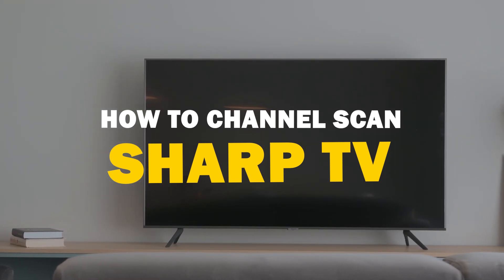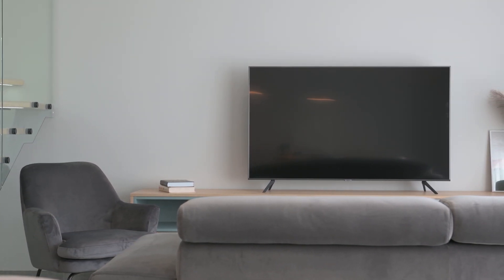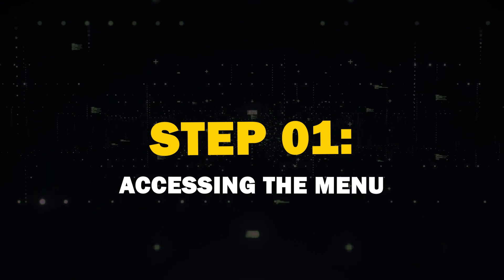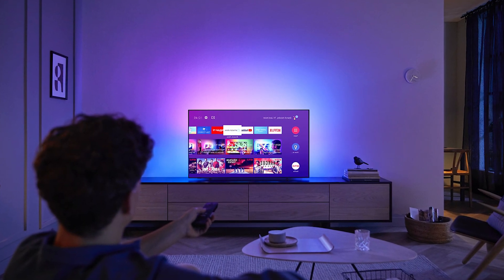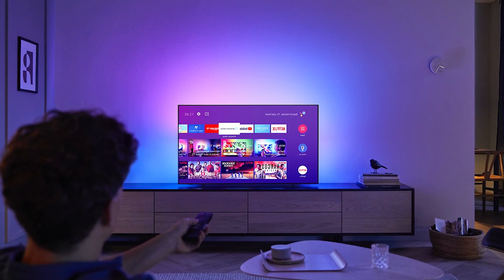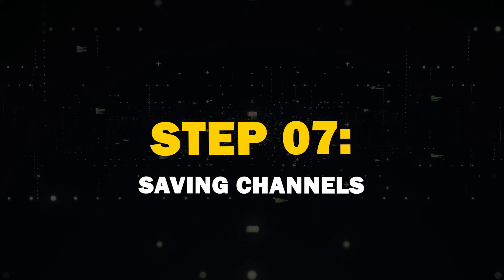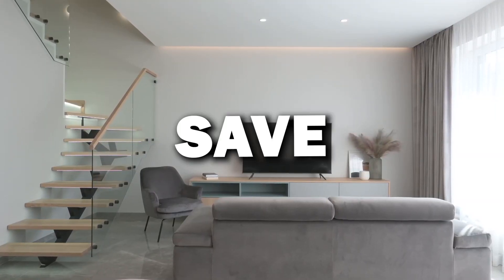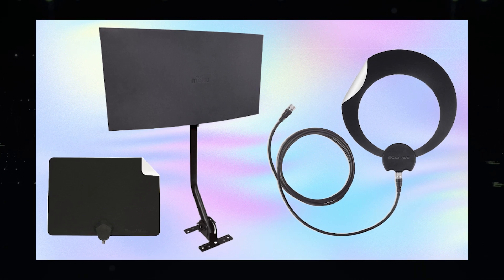How To Channel Scan on a Sharp TV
Learn how to easily scan for channels on your Sharp TV! Whether you're setting up for the first time or need to refresh your channel list, this step-by-step guide will show you how to perform a channel scan in no time. Perfect for anyone using an antenna or cable connection!